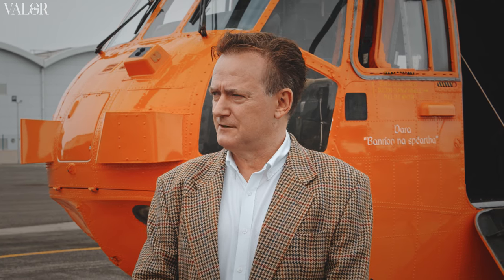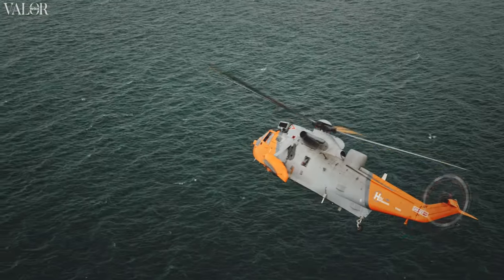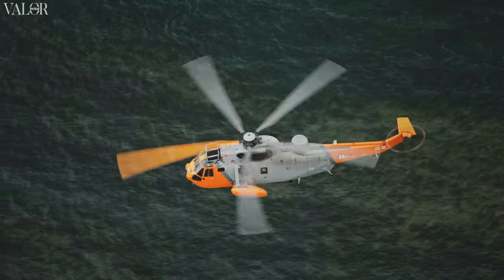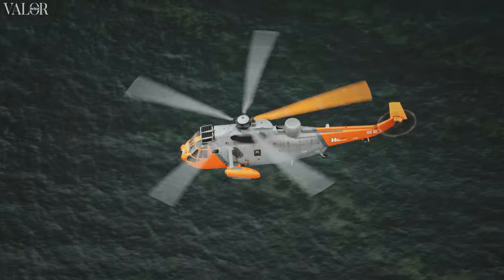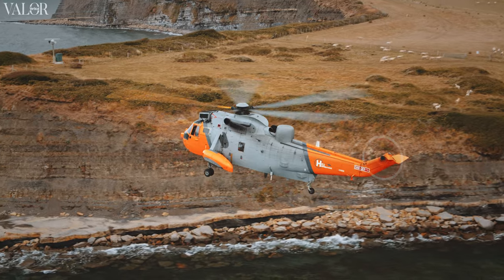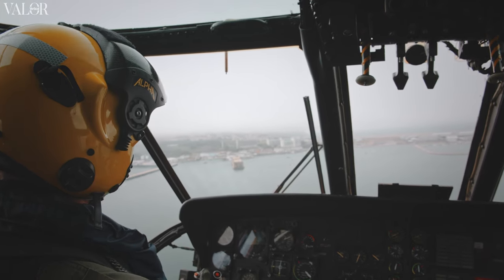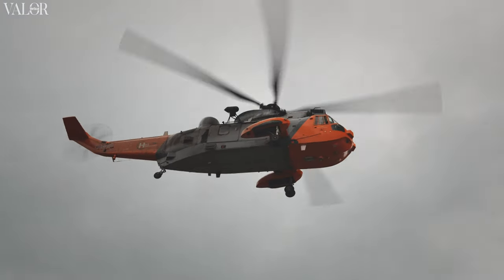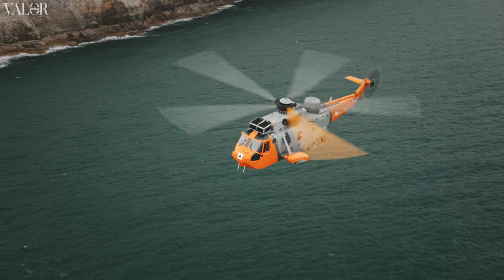HeliOperations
We pay a visit to U.K.-based HeliOperations, which provides search-and-rescue training to military and civilian customers using Sea King helicopters.